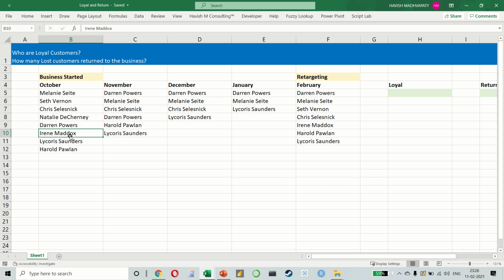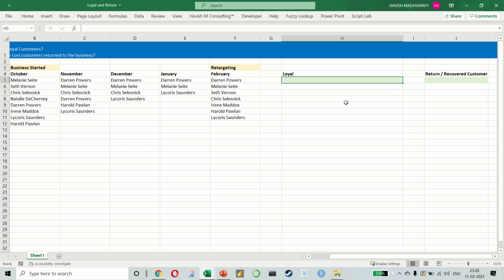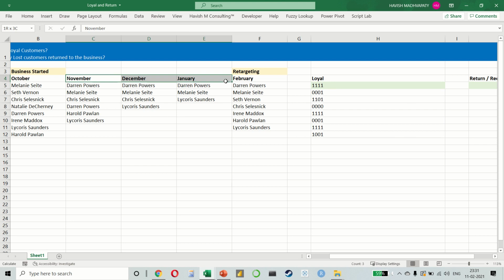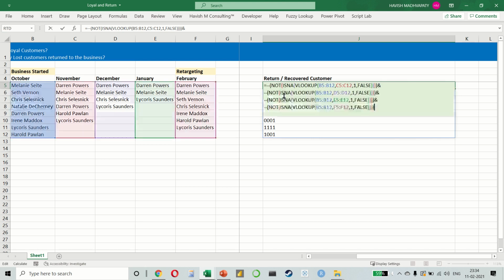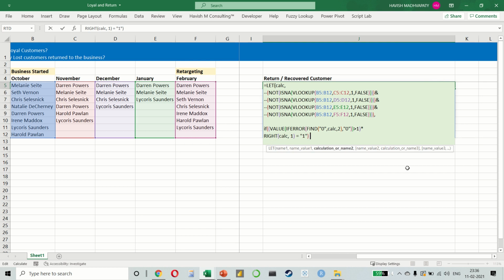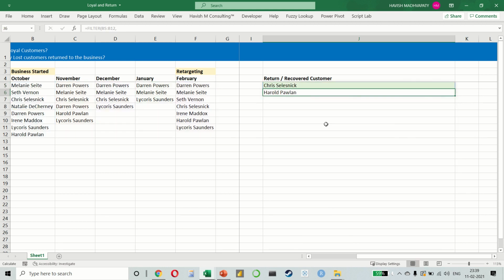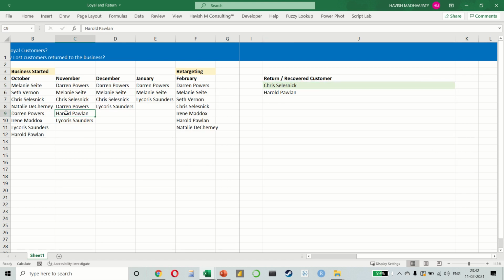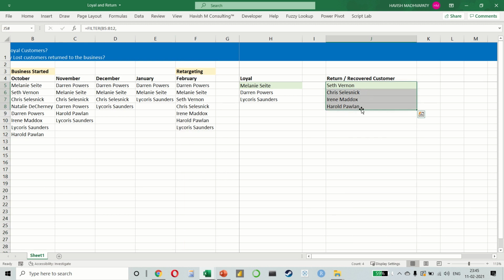02 LOYAL CUSTOMERS